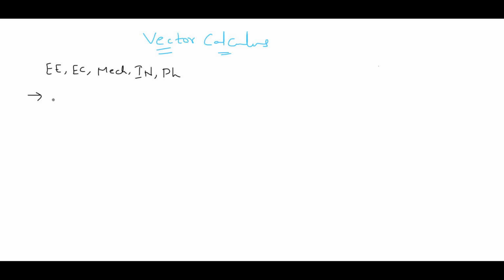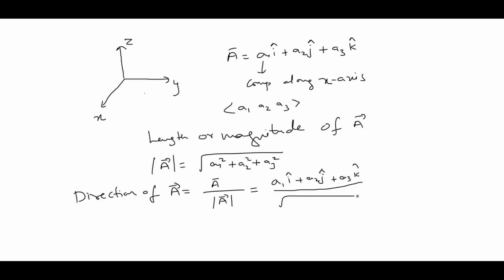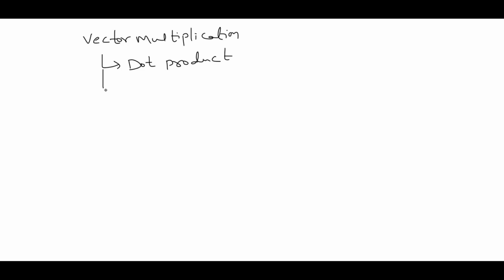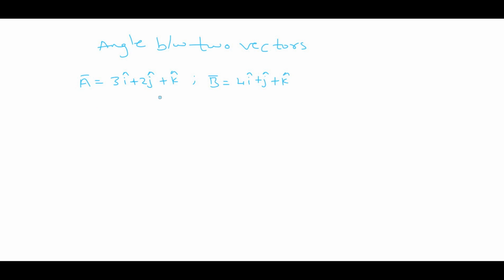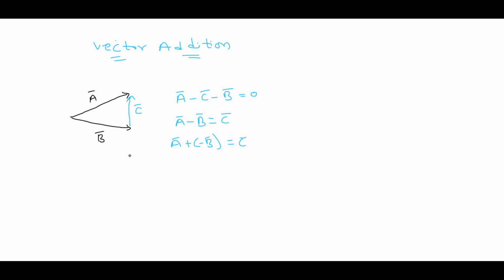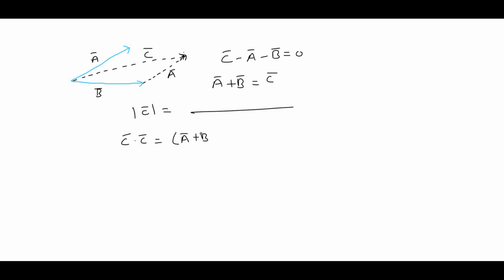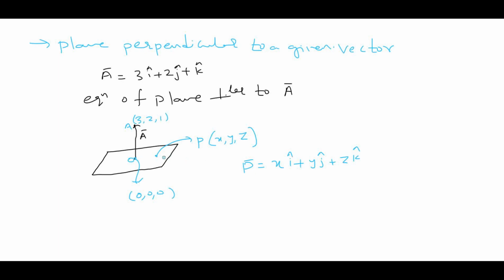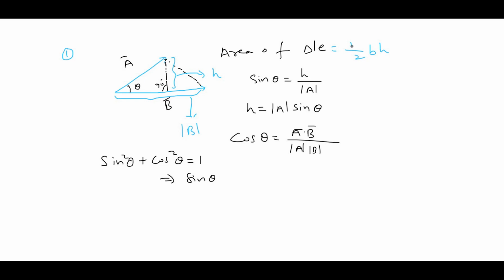Vector Calculus Lecture 1